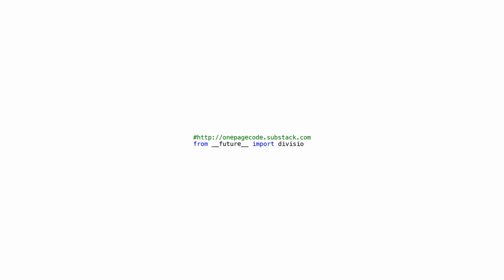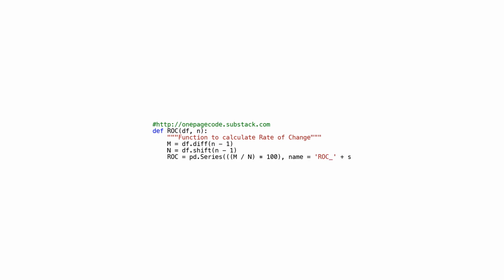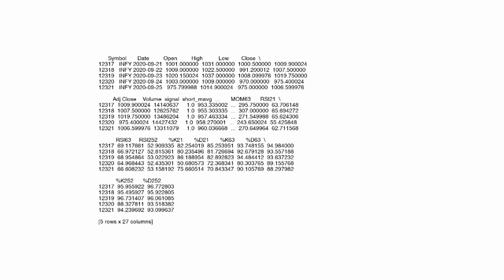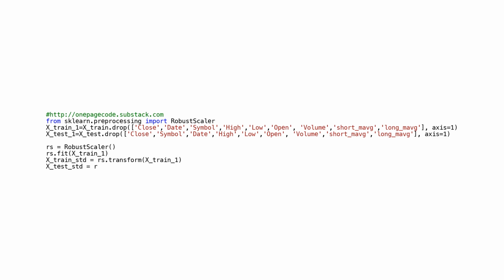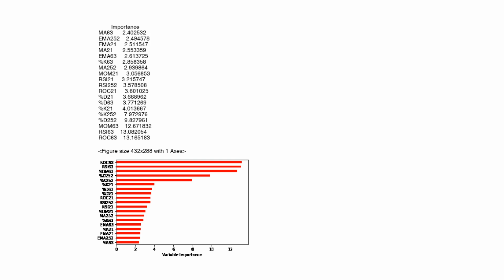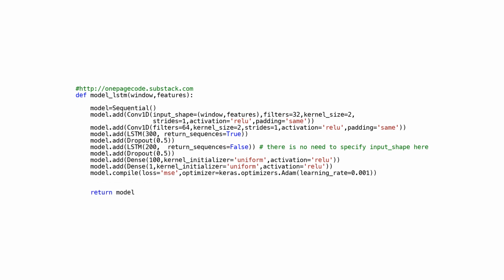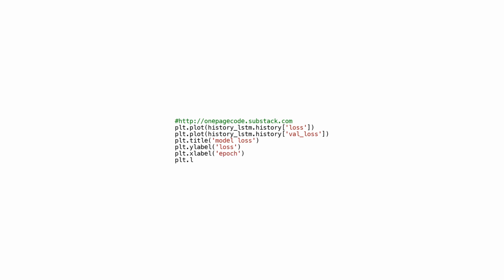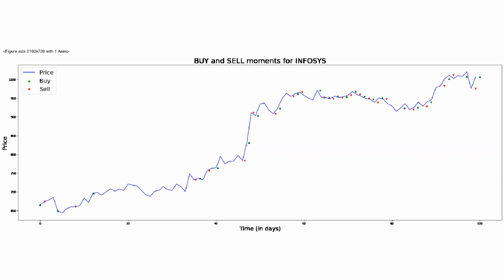Forecasting Stock Price Prediction With Deep Learning in Python